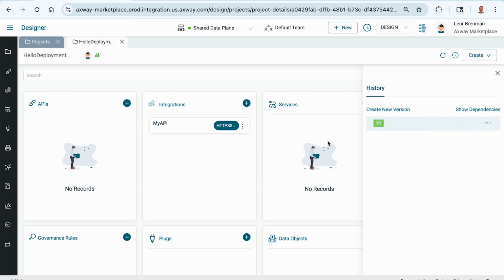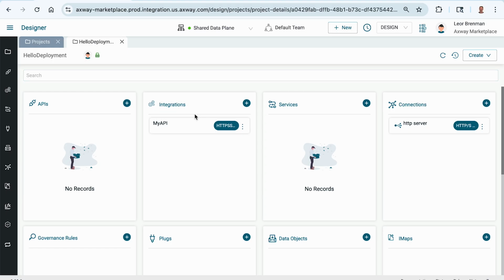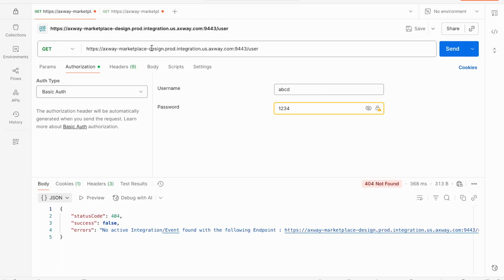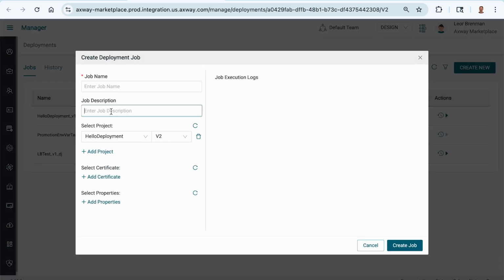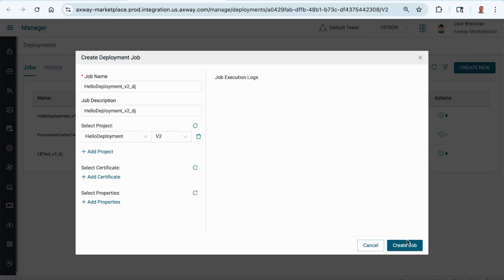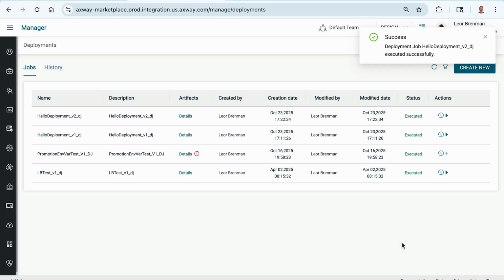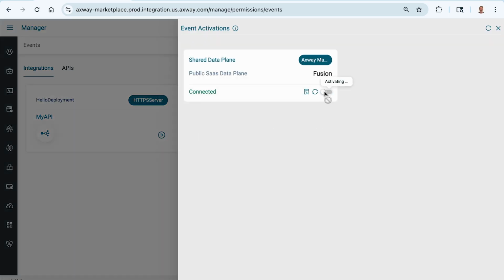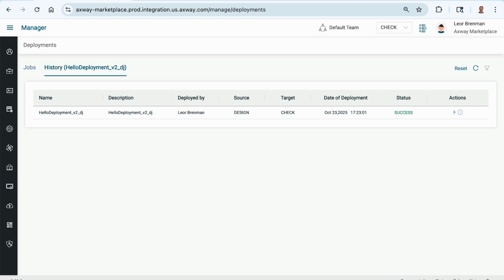Demo | Amplify Fusion Hello Deployment — Part 3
Amplify Fusion supports different environments for development, QA, and deployment — represented by Design, Check, and Live modes. In the previous videos, we explored how to create a project version, a deployment job to promote from Design to Check, and the connection override to bypass credentials if needed. In this video, Axway's Leor Brenman shows how to create the second version of your project and promote it to a higher environment using pre-existing connection overrides.

You'll learn how to:
🆕 Create a new version for your project
⚡ Generate a new deployment job for V2
👉 Verify that previously created connection overrides apply to a new version

This video is part of a series showcasing how easy it is to build integrations with minimal setup inside Axway Amplify Fusion.

Full transcript:
Hi. In this video, we're going to continue the Axway Amplify Fusion deployment series, where we're deploying projects from design to check, and design to live, and dealing with connection overrides and versions. So, remember in the first video, we created a version, a new project called HelloDeployment. It had one API in there, and we created a version, version 1. And then we created deployment job and then we ran the deployment job. So we ended up with this project in the check environment. And then we went in and overrode the credentials for this integration to connect to our, let's say, QA systems. And in this video, we're going to create a new version. And then we're going to create a deployment job and promote it and see that those connection overrides applied. And we don’t have to keep applying them over and over again because the connection overrides sit at the environment level. So if I come in here, go to my HTTP server, go to my response, I'm simply going to change this to V2. Let's enable this. Let's test it. And this is the API in design mode. And here it is: Hello from V2. So what I'll do is let's disable this. Let's come back over here at the project level. Let's version it. Put our commit message. Now I've got a V2. If we recall, I can deploy this and we'll call this HelloDeployment_v2_dj and it will be the name. And again I don't have any properties. I don't have any certificates. I need to add... nor do I have any dependent projects. So I'm just going to create this deployment. Oh. Oops. Let me just create this deployment job. Okay, now I need to be a deployment manager to see this or someone with access to the deployments and the manager module that I do. And here is HelloDeployment_v2 deployment job. And I am going to now run this and let's run that, deploy this to the check environment and run now. And then what I'll do is I will go to the check environment. Let me also show you another way to enable integration. So I'll go to the manager in Check. Then I can go to Events. And I only have one project and it has one connector. And I can enable this. And now what I'll do is I'll go to Postman and this is in Check. And here it is: Hello from V2. And notice I didn't need to do the connection override because that you only have to do one time per environment. So one time for check and one time for live for all your connections. So in this video we got to see how you can deploy a second version of a project to a higher environment and take advantage of the connection override that's already been applied. Thank you.